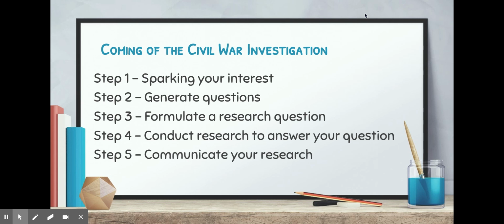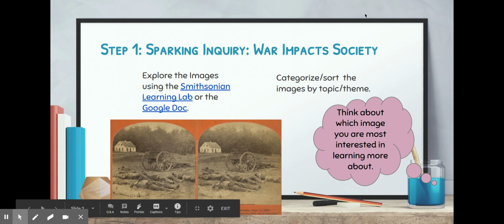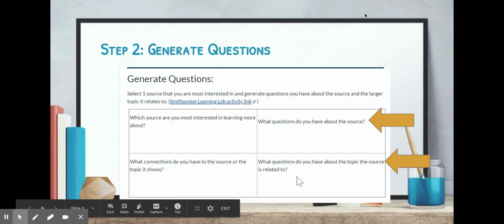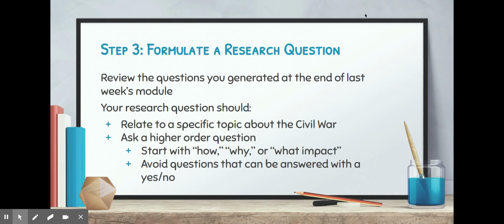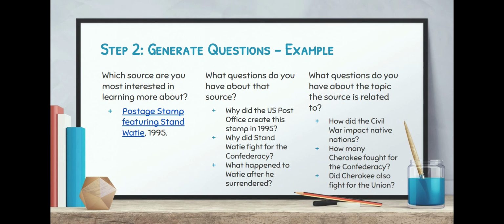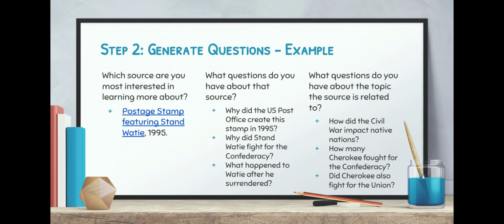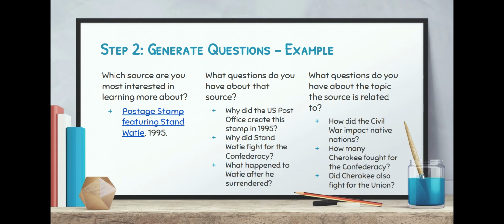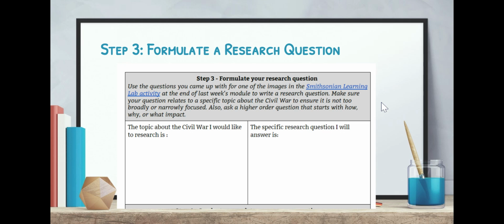Civil War Impacts Society Research - Formulating a Research Question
Civil War Impacts Society Investigation - Formulating a Research Question